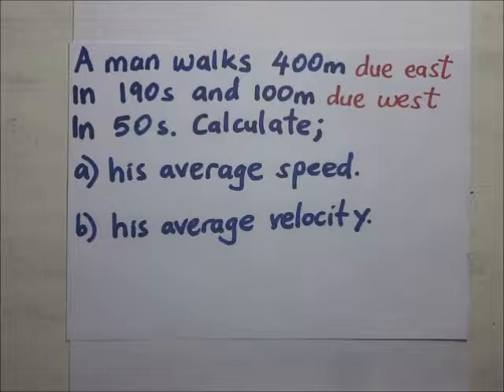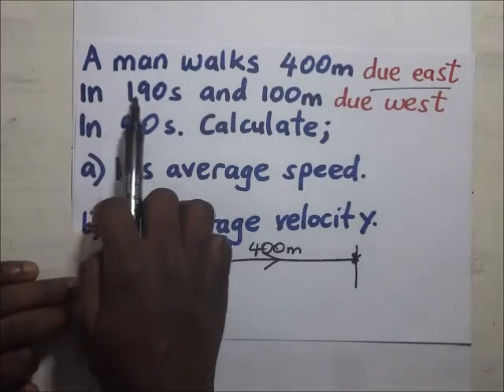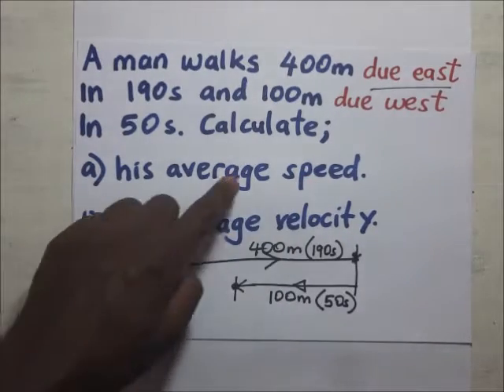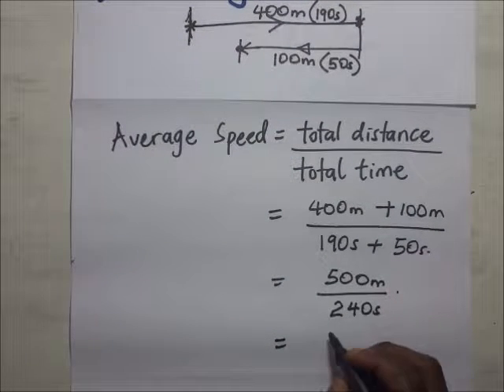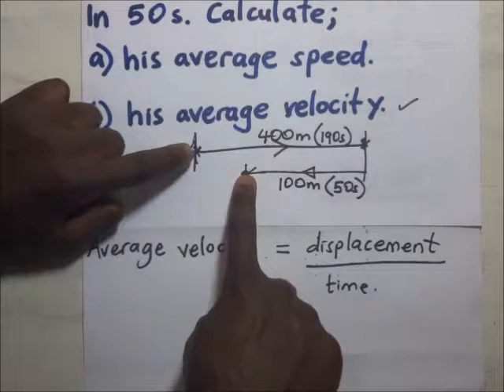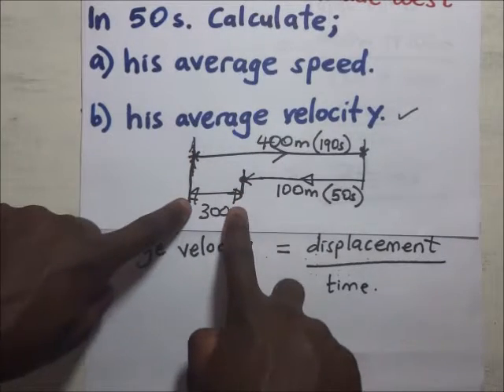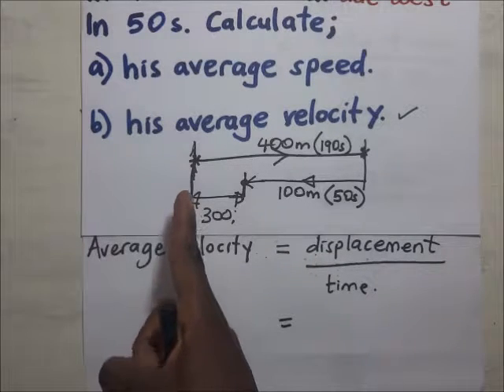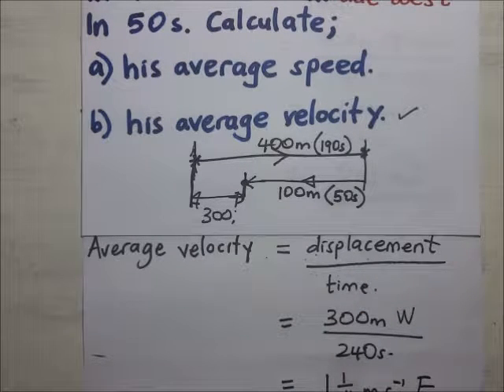Average speed and average velocity - worked examples by Kisembo Academy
explore worked examples that show how to solve problems that require average speed and average velocity.